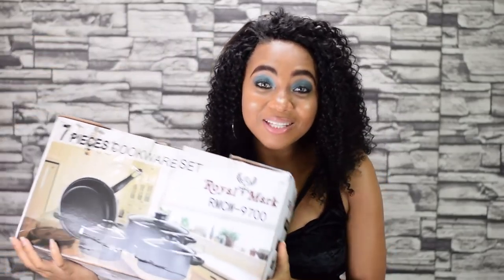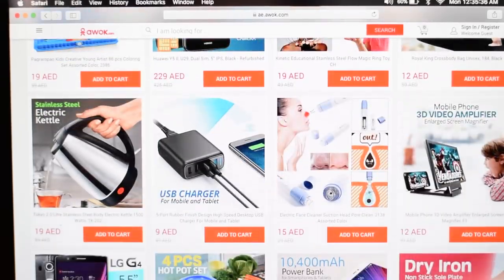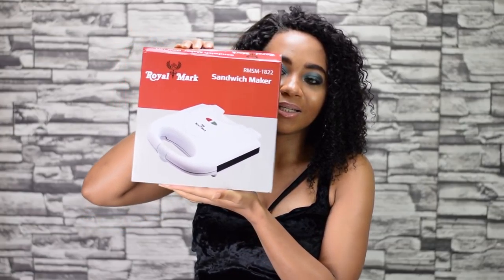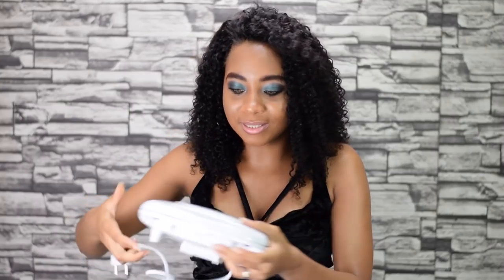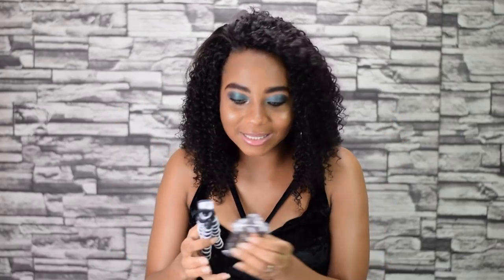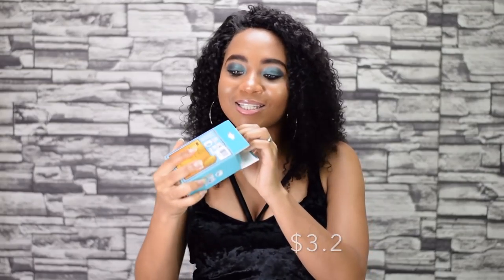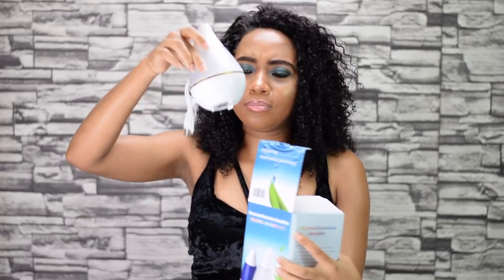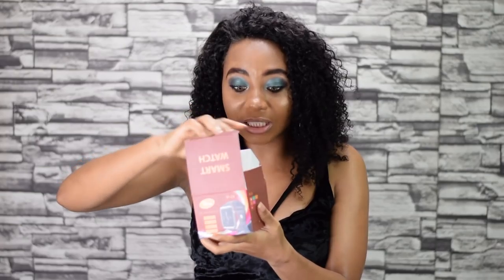I Bought A SmartWatch and 7 Pieces CookWare SET for $1(BETTER THAN EBAY)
I Bought A SmartWatch and 7 pieces CookWare SET for $1 omg. This website is the cheapest i have shopped from so sarin the Middle East and Dubai in particular.Please let me know what you think about it. Love Always.